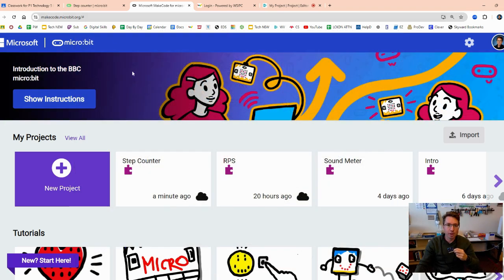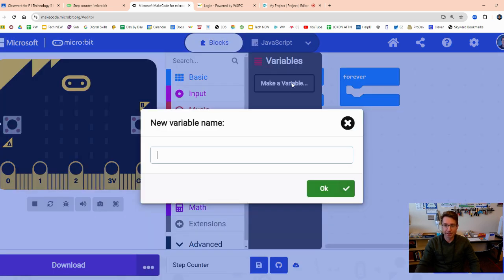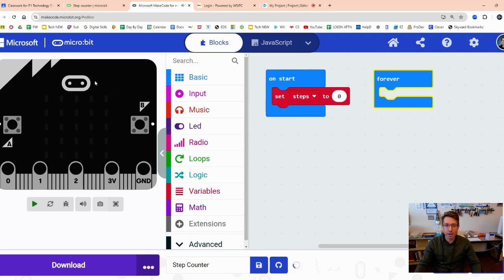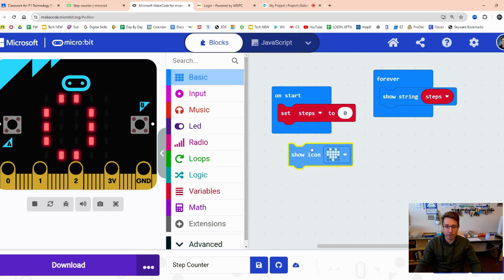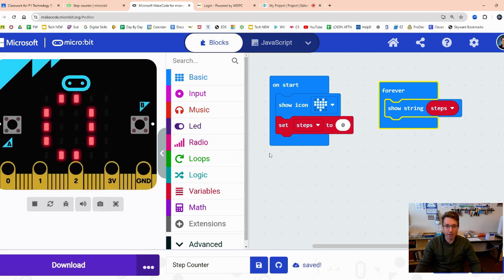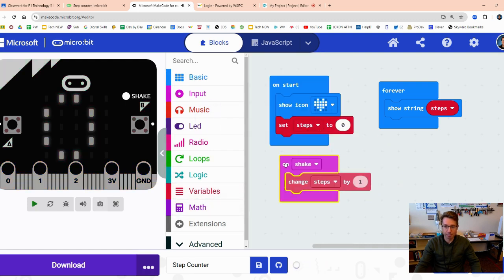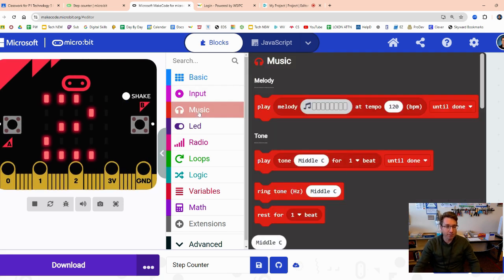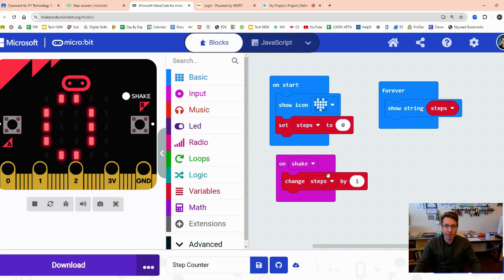Step Counter Micro:Bit